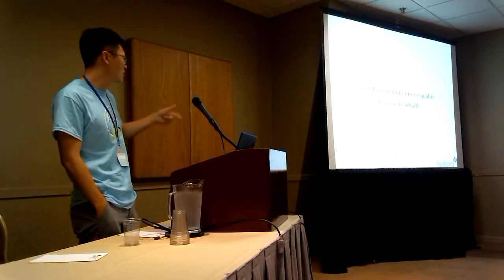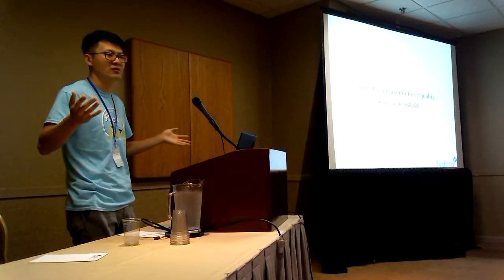Flock 2017 - Gating on automated tests in Fedora - Greenwave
Wednesday August 30, 2017 10:30am - 11:00am
@Orleans A + B
Talk: Gating on automated tests in Fedora - Greenwave
Presenter: Pengfei Jia

Description:
Have you ever noticed the automated test results in Bodhi? The Fedora QA team has done some great work, running lots of automated tests when you file a new update. Today those test results are aggregated in ResultsDB and appear in Bodhi when you file your update – so where do we go from here? In this talk, I will introduce two new services we are working on: Greenwave and WaiverDB. Greenwave is a service that Bodhi will query to decide if an update is ready to be pushed, based on its test results. And WaiverDB is how we deal with test results that are wrong. We'll cover:
- Why we need a service like Greenwave, and what problems it helps us to solve
- What happens when a test goes bad? – why we also need WaiverDB
- Oh no, not more red tape! – how Greenwave will help enable more automation in future, through Freshmaker
- How Greenwave works under the hood, and how it relates to ResultDB and WaiverDB
- How to define a policy in Greenwave, and how to waive a test result in WaiverDB
- Where we are at today with the implementation and our plans for the future